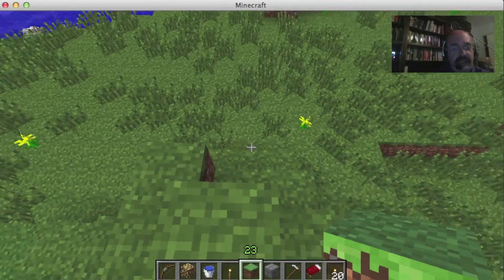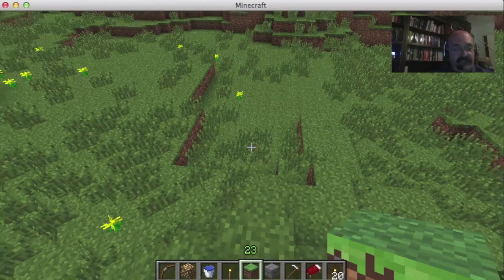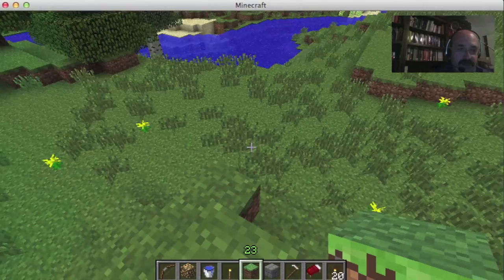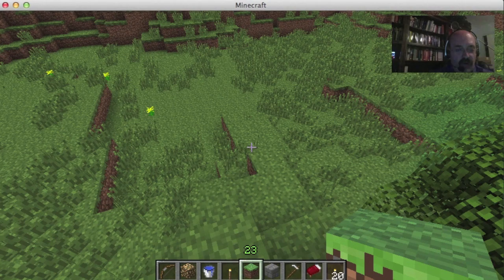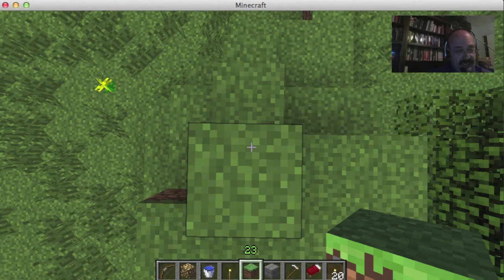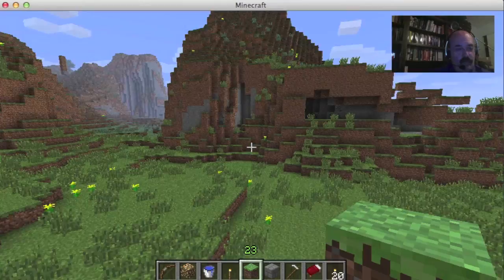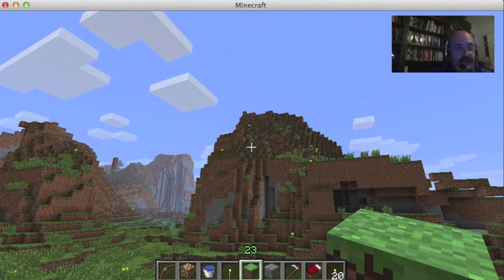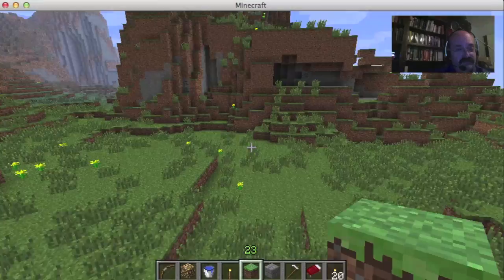Understanding local minima with a Minecraft Example (not AI playing MineCraft)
Local minima and maxima are important topics when training neural networks and other machine learning algorithms.  This video uses Minecraft to demonstrate the quest for better local minima/maxima.